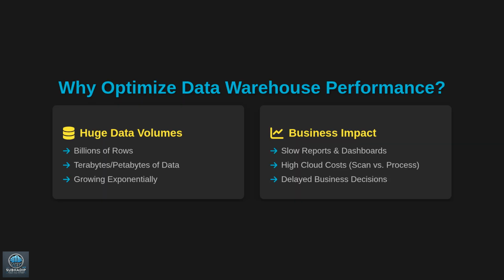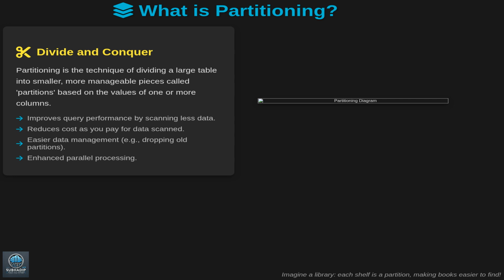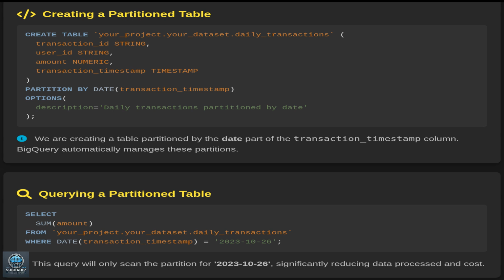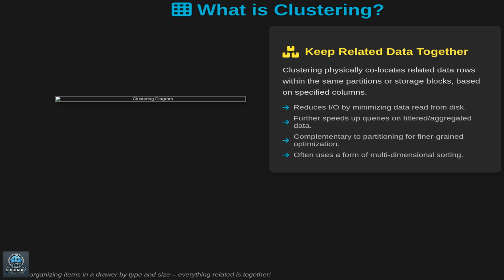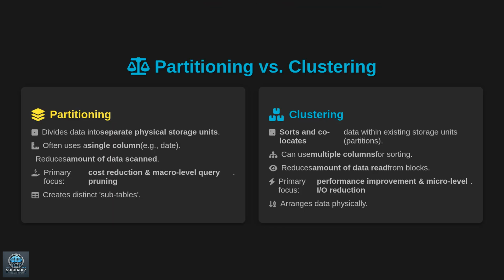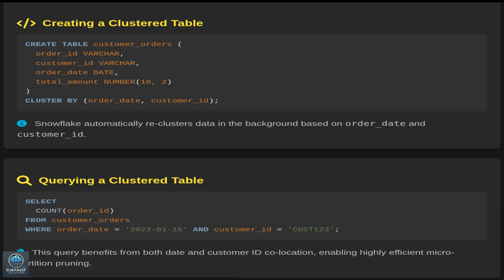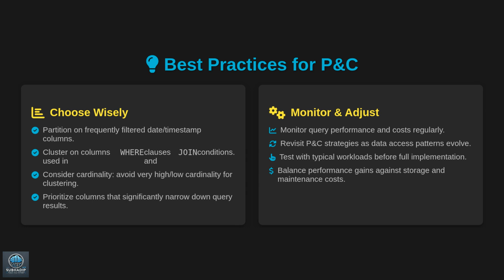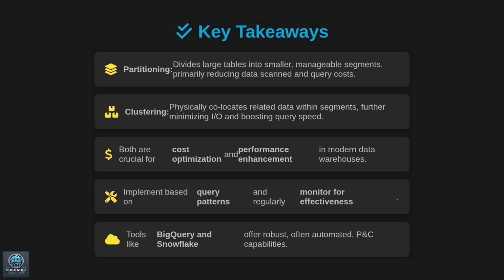Unleash Query Speed: Partitioning & Clustering in Data Warehouses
Unlock the secrets to blazing-fast queries and optimized storage in your data warehouse! This tutorial dives deep into Partitioning and Clustering strategies, explaining how to organize your data for peak performance. We'll cover various partitioning methods (range, hash, time) and clustering techniques (sorting, bucketing), with practical examples from BigQuery and Snowflake. Learn how these techniques dramatically reduce scan costs and supercharge your query performance. Join Data Engineering with Subhadip to master these essential data engineering concepts!